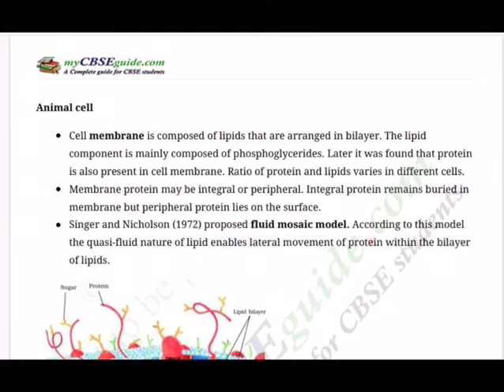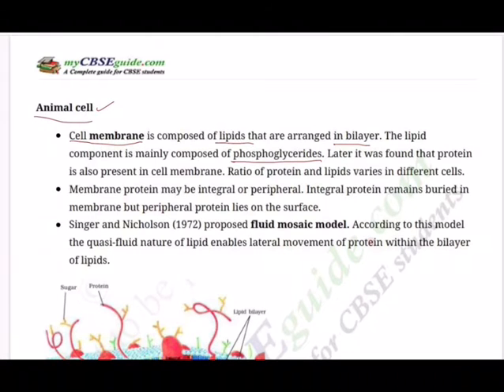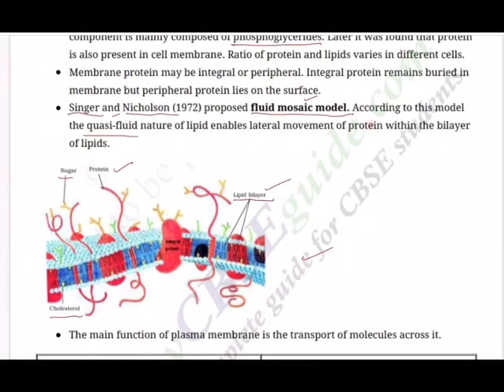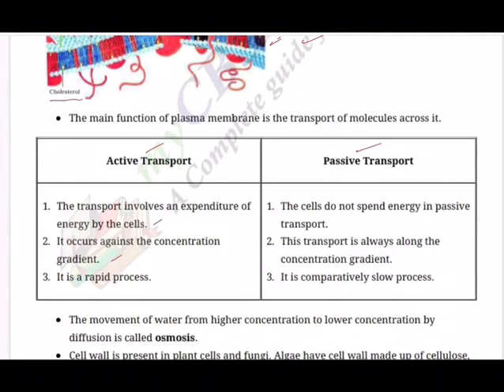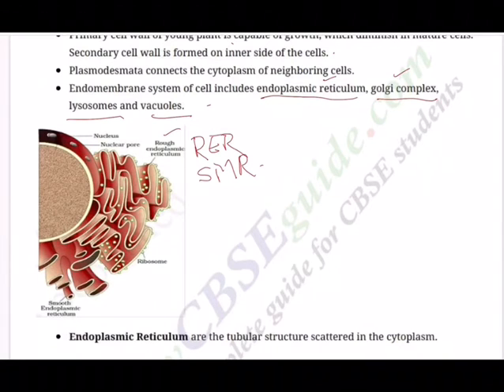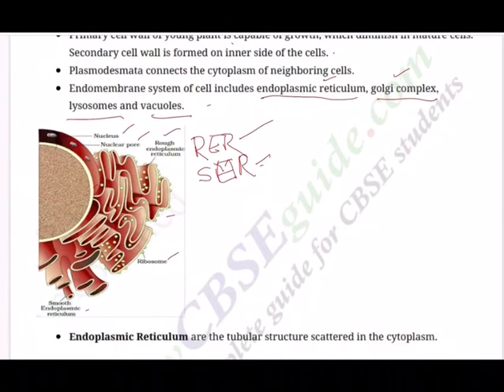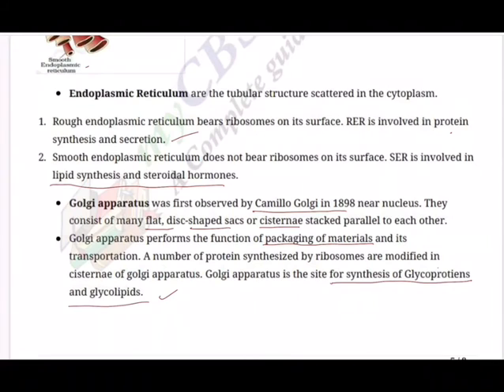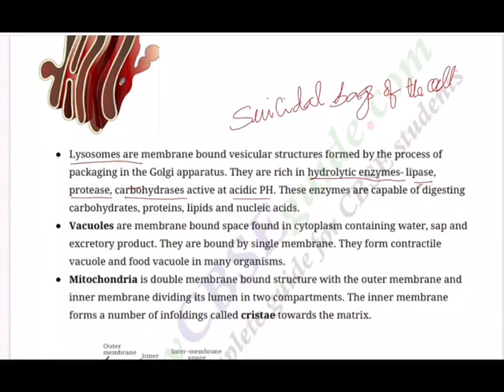Class 11th Biology Revision